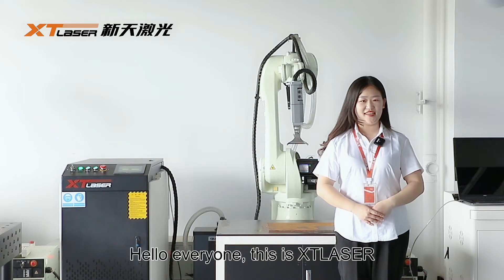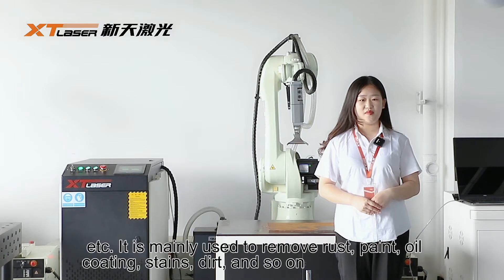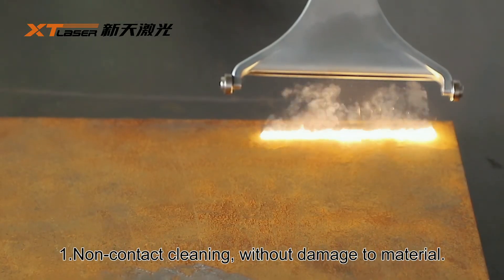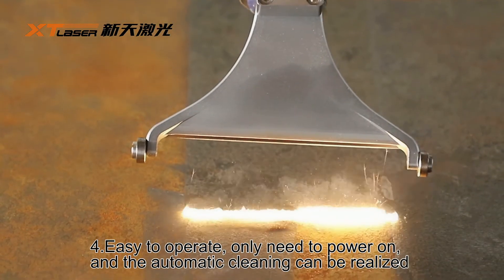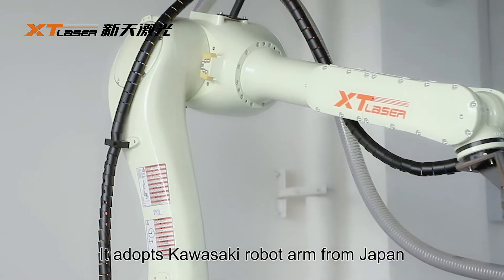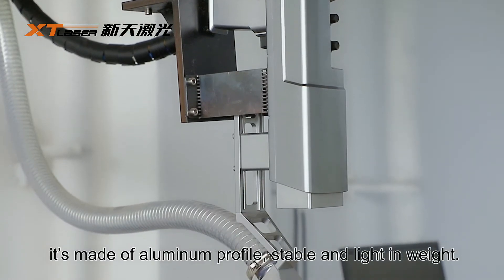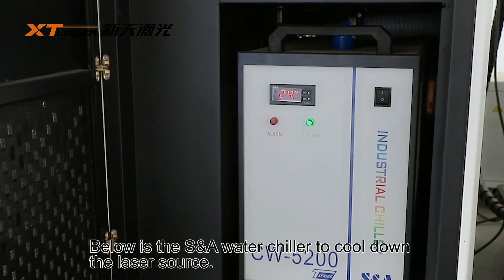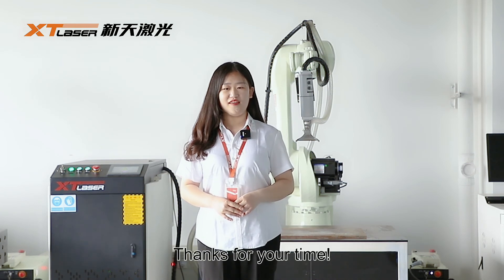fiber laser cleaning machine with robot x robotic fiber laser cleaner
More questions just let us know.
Claire from XT LASER
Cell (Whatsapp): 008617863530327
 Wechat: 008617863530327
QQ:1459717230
Add: Chunbo Laser Technology Industrial Park, Kechuang Road, Licheng District ,Jinan City, Shandong Province